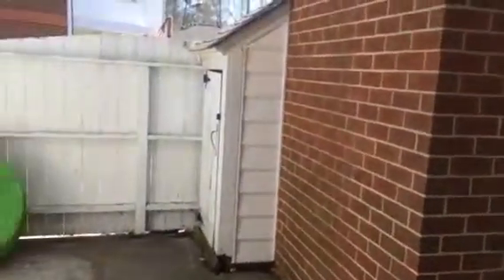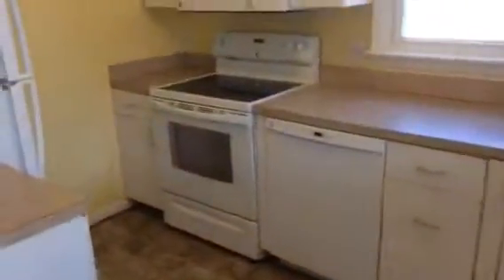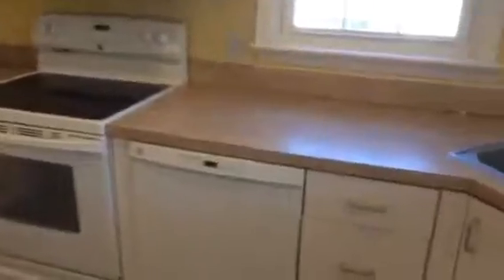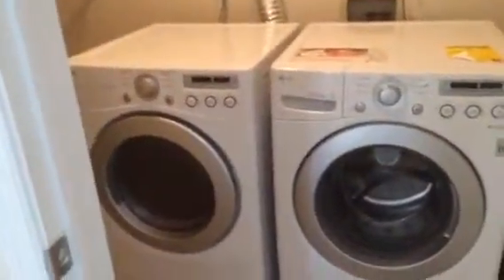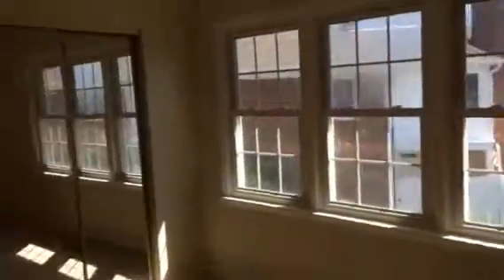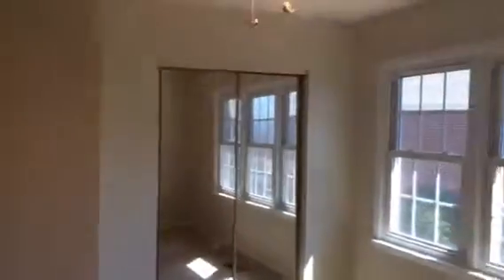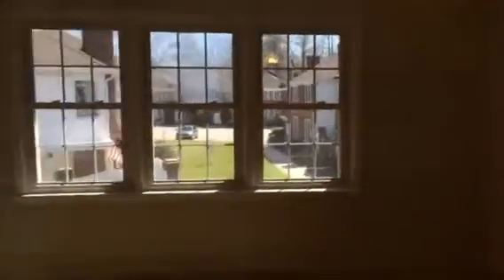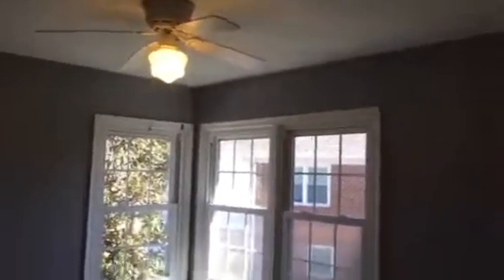Yorktown Property Management 103-H Turnbridge Lane Real Property Management Hampton Roads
Yorktown Property Management

Ideally located just off Hampton Hwy in Yorkshire Downs, this lovely condo is minutes to Langley AFB, Ft. Eustis, and I-64. This area is convenient to all points of interest on the Peninsula and close to lots of shopping, dining, and entertainment.

This condo boasts a fenced courtyard, open floor plan, built in book shelves, laundry room w/washer and dryer, jetted tub and much more. The layout of the first floor is perfect for entertaining your friends and family. Large windows in the living room fill the space with lots of natural light. Off the living room is a convenient 1/2 bath and the dining area. A peninsula in the breakfast area of the kitchen provides a great place to pull up additional seating.

This condo is spacious and won't be available long, call today for more details, showing times, or for similar listings in other areas.

Three bedroom, 2 1/2 bath, 1360 ft.², washer and dryer included, community pool, pets OK

Interested in submitting an application?  Visit our office at :
5394 Kemps River Dr., Ste 103
Virginia Beach, VA 23464